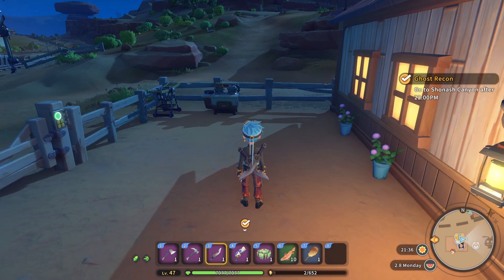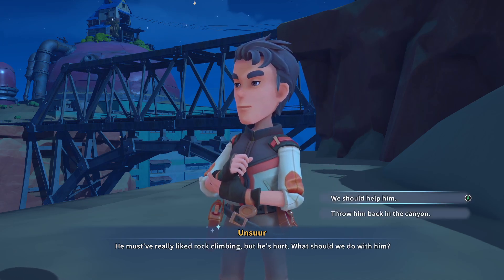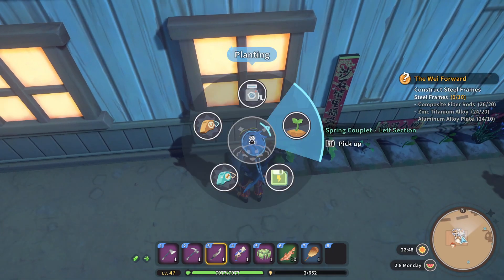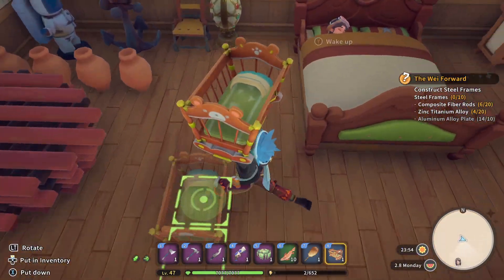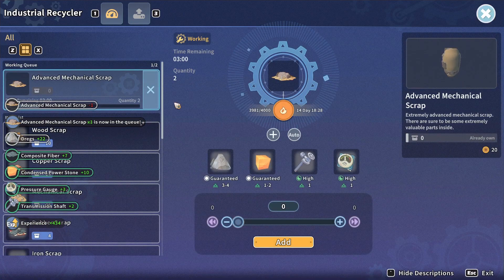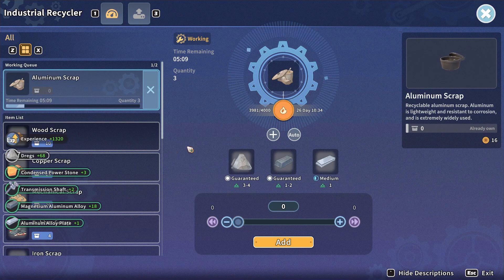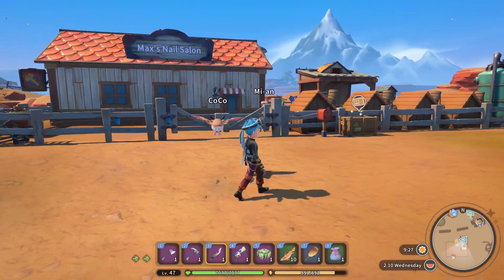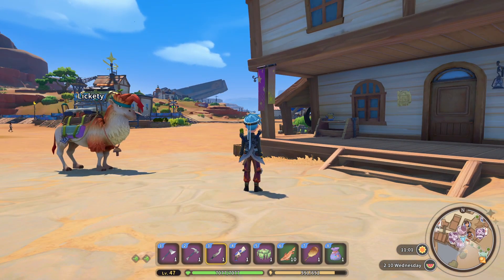I JUST LIKE TO COME OFF AS VAPID - My Time At Sandrock - Episode 135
The strange noises from the gulch are definitely not a ghost; Mi-an asks Max an important question.